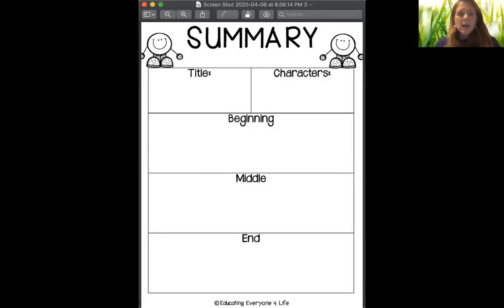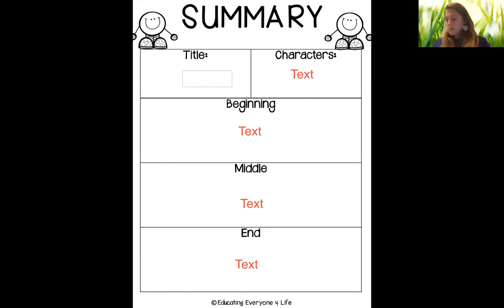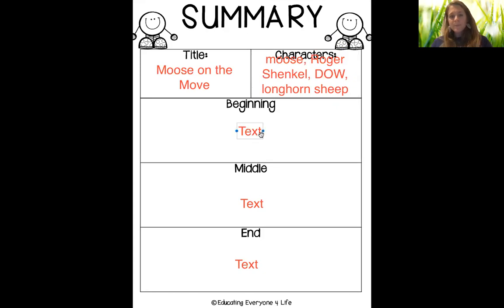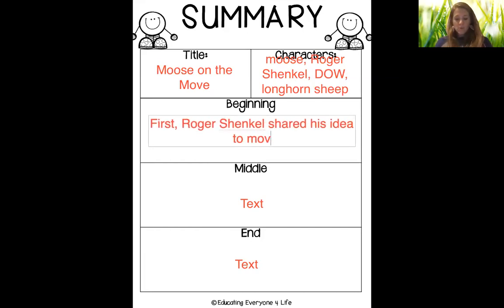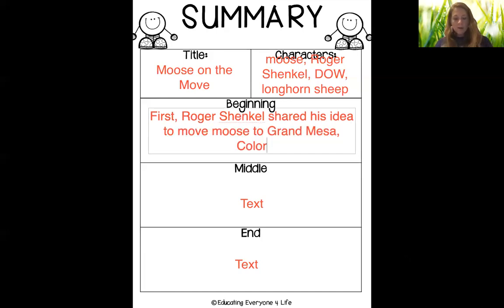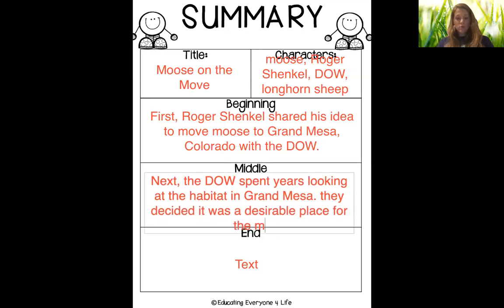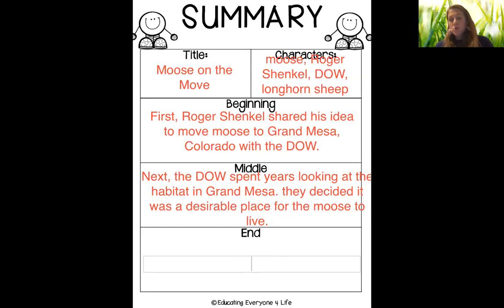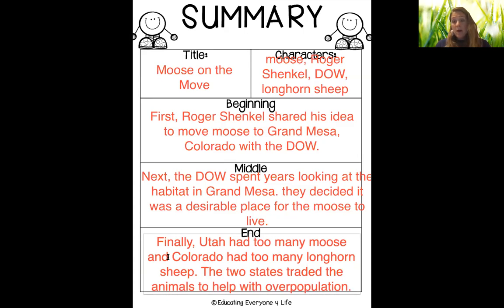April week 1 day 2 "Moose on the Move" Summary Graphic Organizer